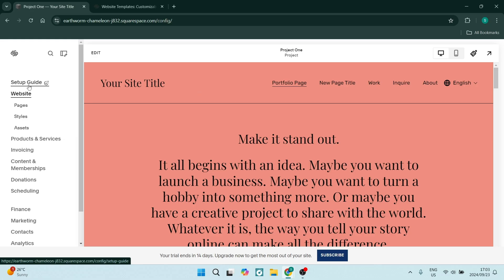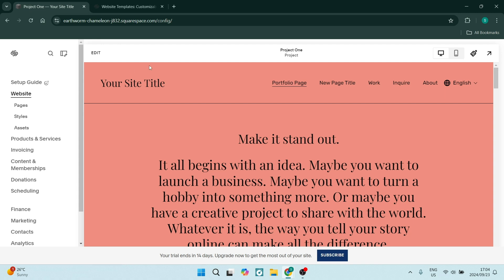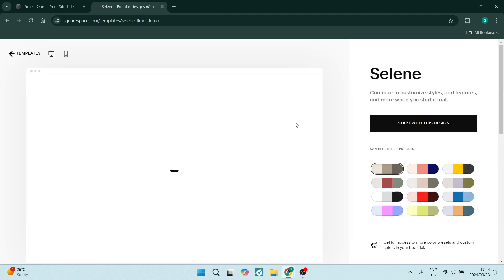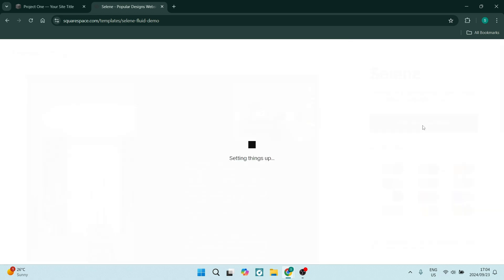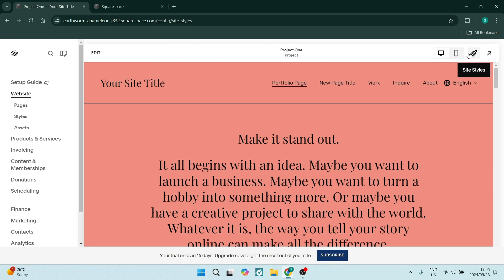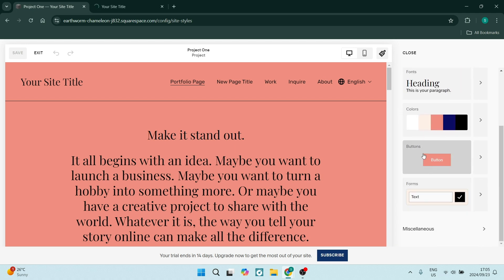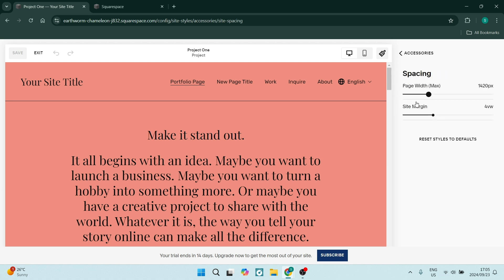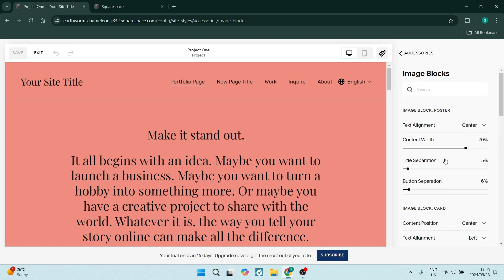How to Change Template on Squarespace | Squarespace Tutorial 2025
In this video, "How to Change Template on Squarespace," we’ll walk you through the straightforward process of selecting and applying a new template to your Squarespace website. Changing your template can significantly refresh your site’s design and functionality, allowing you to better align with your brand’s vision. We’ll cover how to access the template library, preview different templates, and understand the features that each one offers. Additionally, we’ll guide you on how to customize your new template to fit your content and style preferences while ensuring a smooth transition without losing your existing data. By the end of this tutorial, you’ll be equipped with the knowledge to confidently change your Squarespace template and enhance your website's overall appearance. Let’s get started on transforming your online presence!

Timestamps

Intro – 00:00 – 00:08
Changing Website Template – 00:09 – 02:09